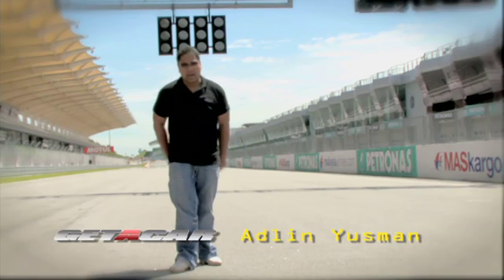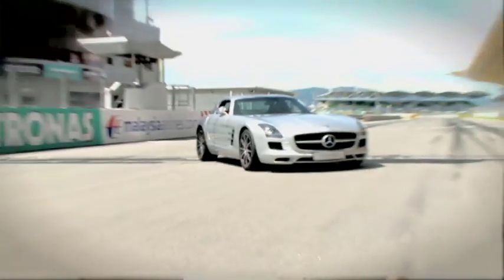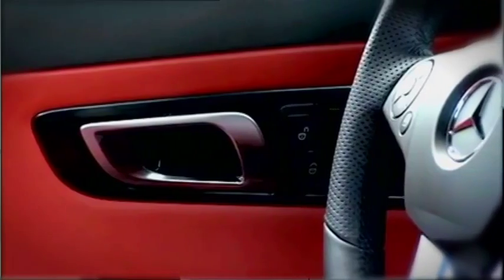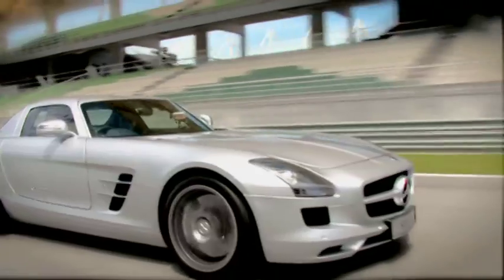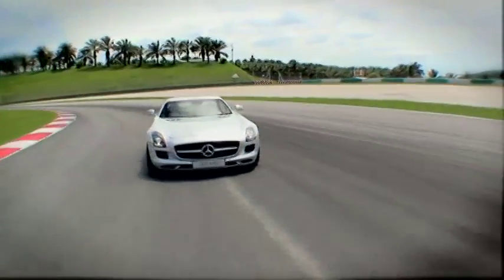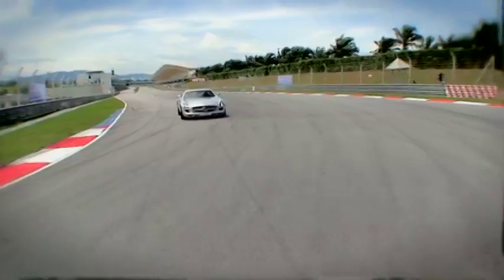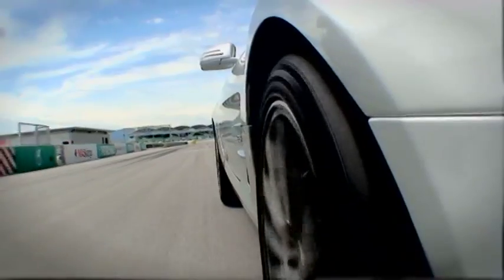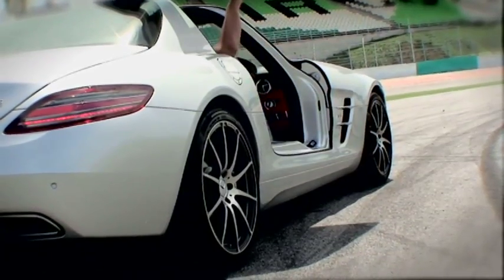SLS AMG GETACAR